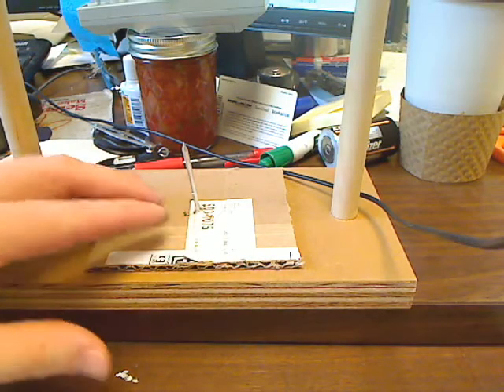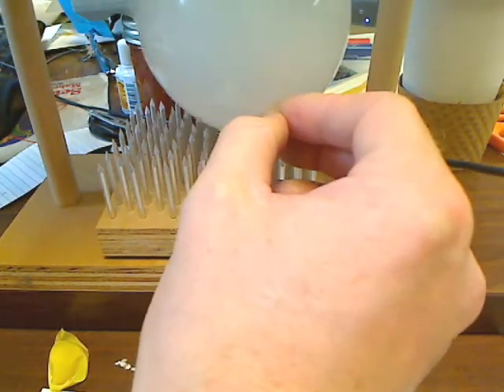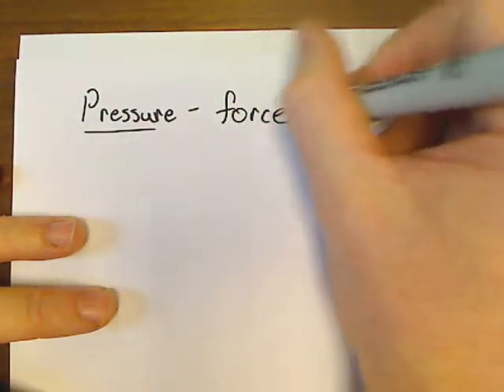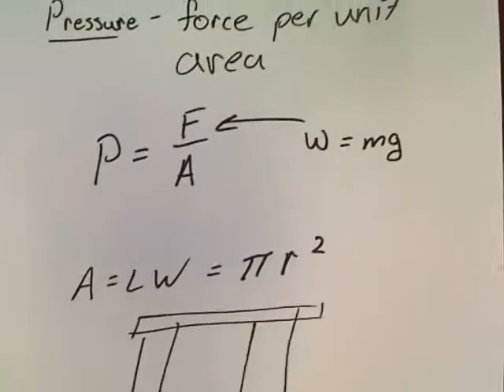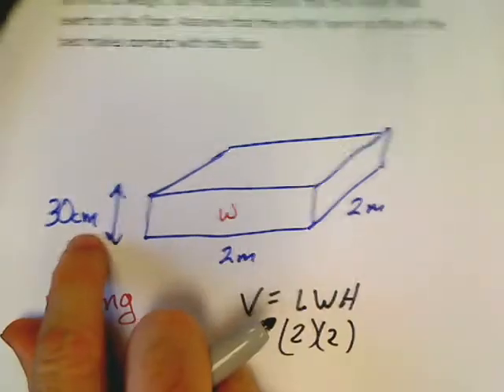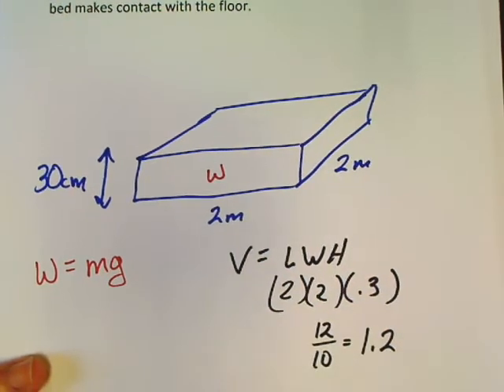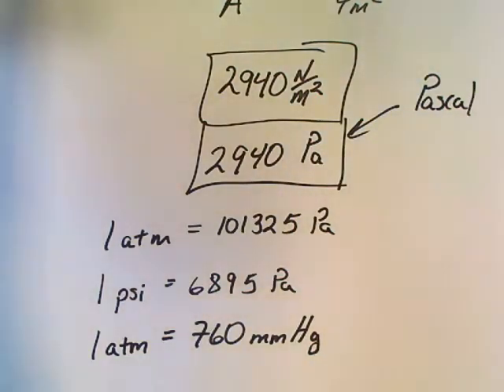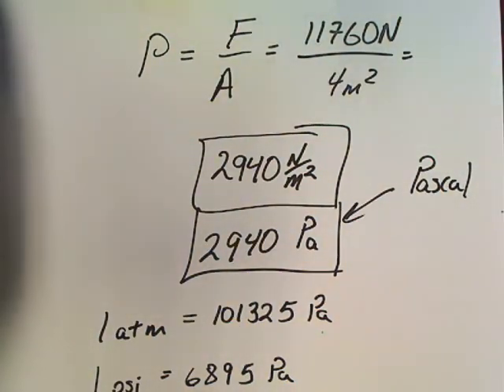Physics Unit 9.2 Pressure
Basic pressure =F/A introduction along with a description of units.